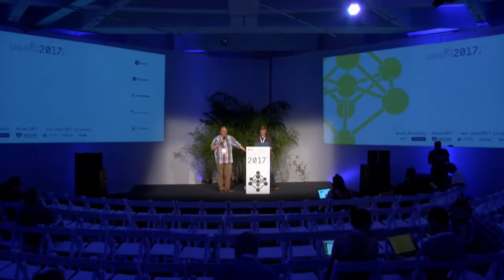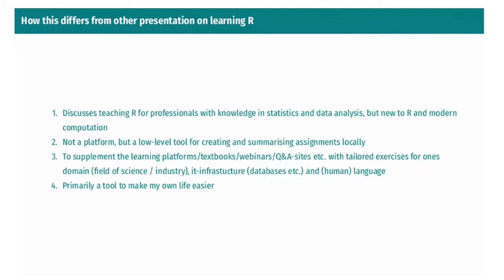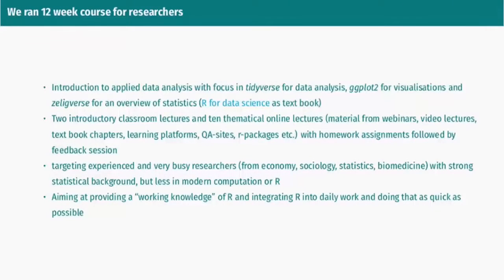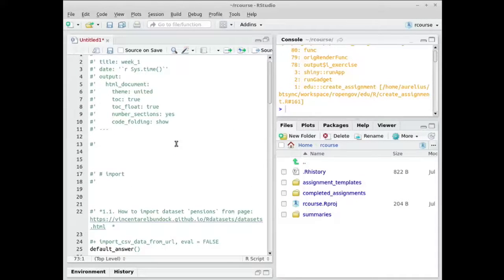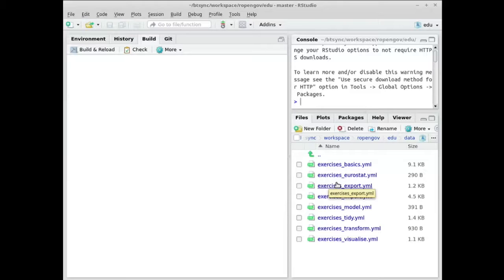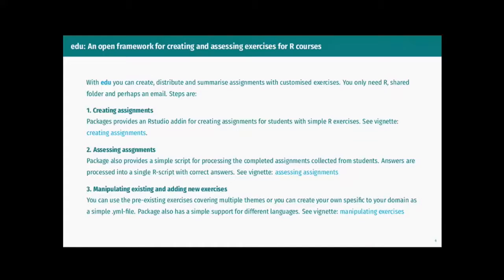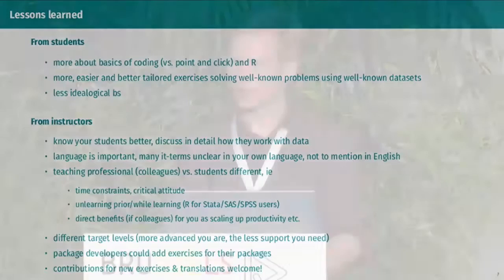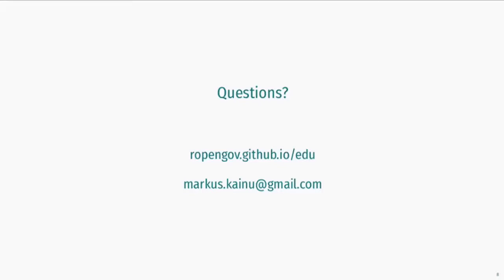useR! International R User 2017 Conference Community based learning and knowledge sharing